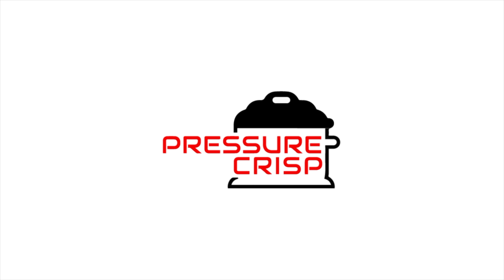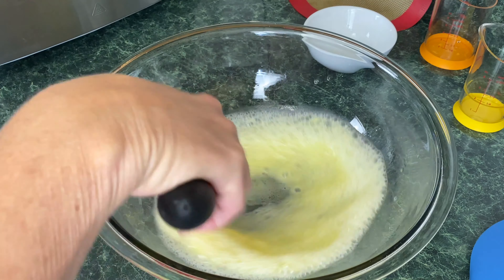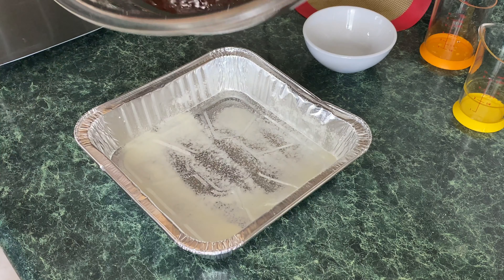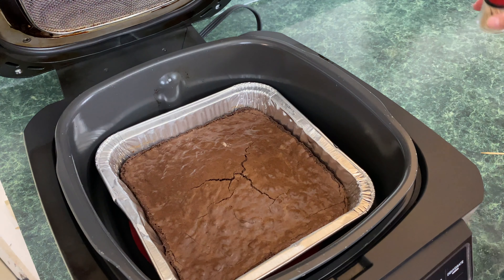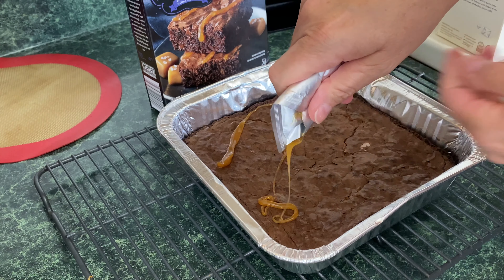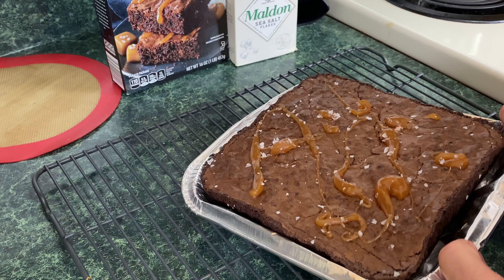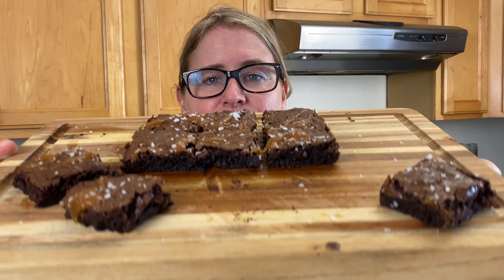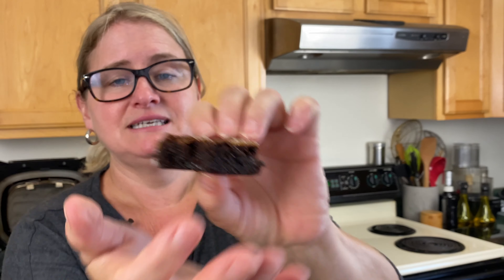Salted Caramel Brownies - NINJA FOODI GRILL - AIR FRYER Brownies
When I opened the cabinet door this was the first brownie mix that I grabbed.  It was a great decision!  Can you say YUM!  I will make this from scratch in a future. video -just wanted to show you how and the temps of how to make brownies from a box mix in the Ninja Foodi Grill.  So pick up a brownie mix and give this. a try!  This is a 16 oz brownie mix and made. in a little. over 8 inch disposable pan-couldst find my 8 x 8 pan.

Let's socialize and share some recipes!